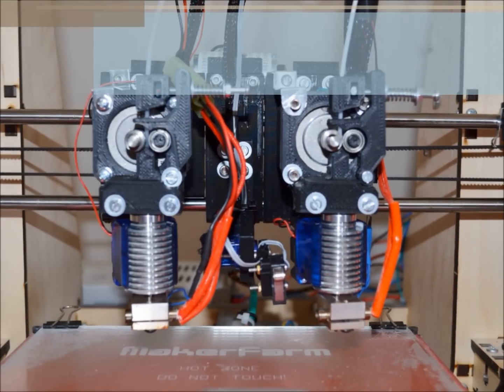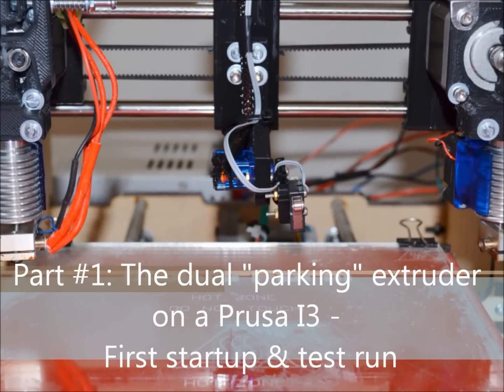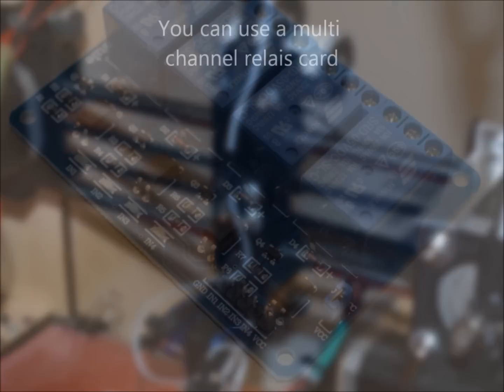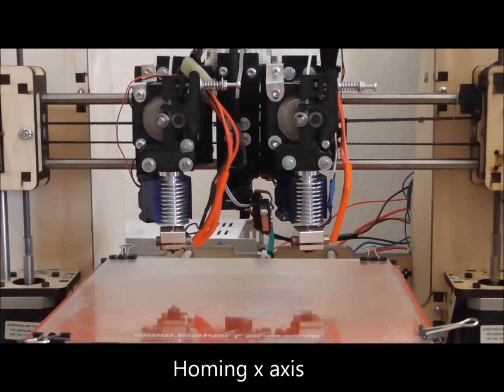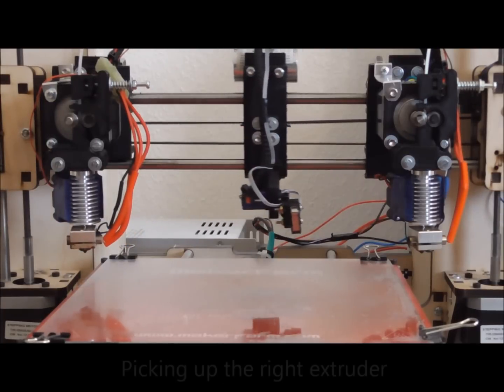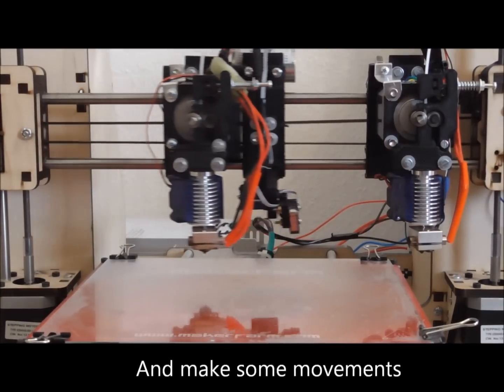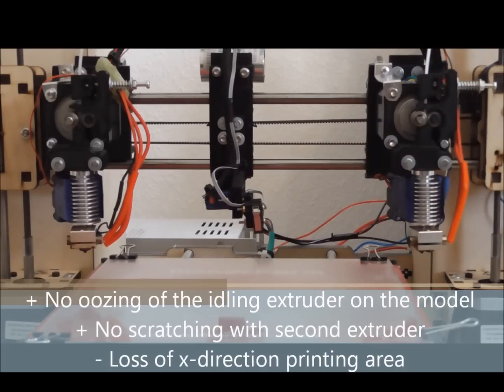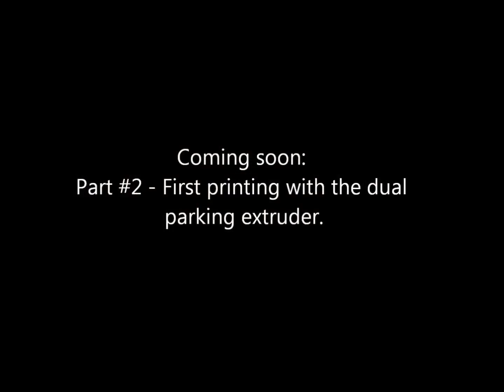Pt.1: Dual "parking" extruder for a Prusa i3 RepRap 3D printer / by 3D-Proto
This is my approach for dual extrusion to avoid the current issues with fixed side by side dual extrusion. Enjoy watching the first part with the testing GCode. See you soon with the second part and hopefully some printing with this dual extruder.
More details will be uploaded soon on my you tube channel